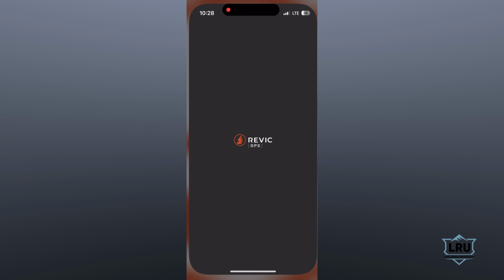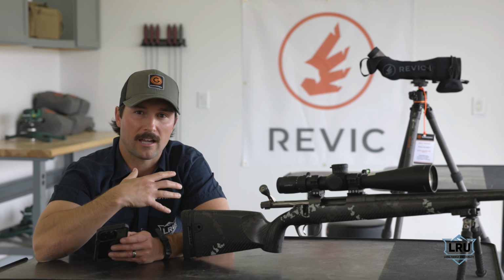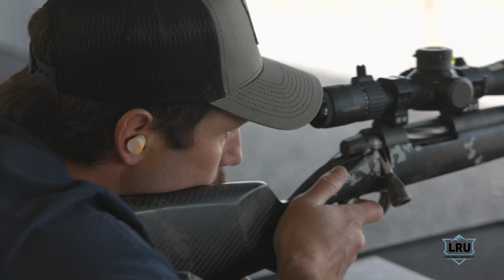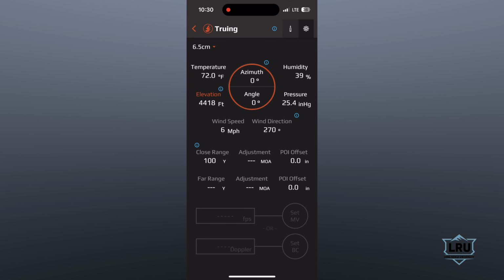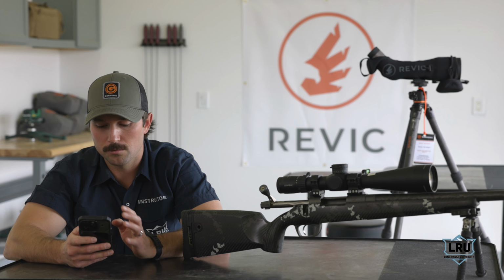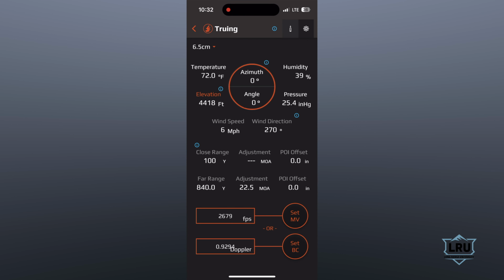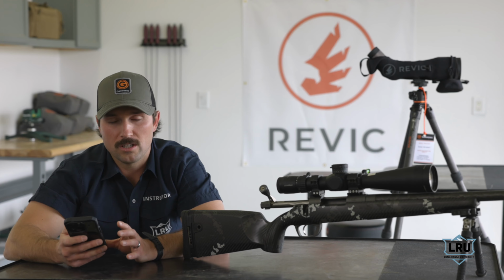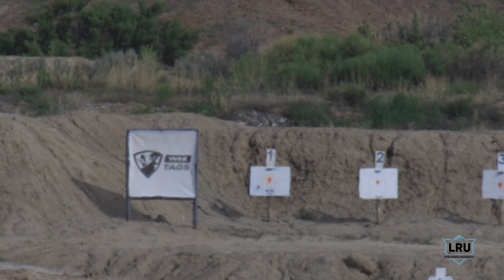Revic Ops App | Truing A Rifle Profile